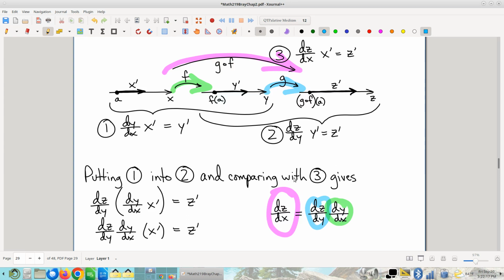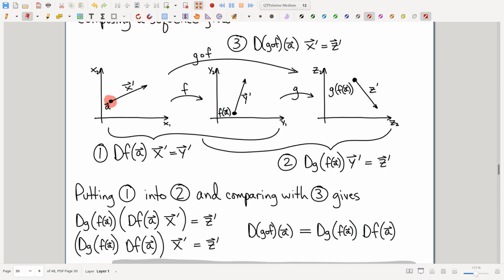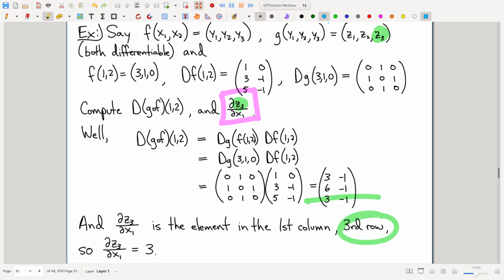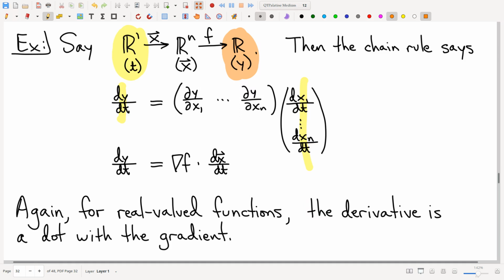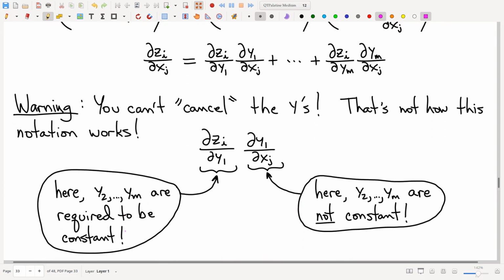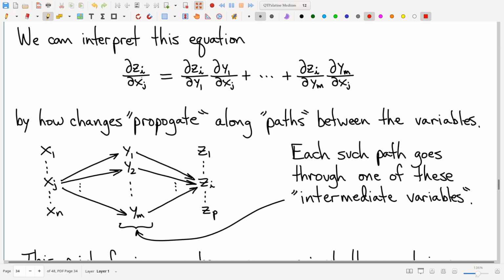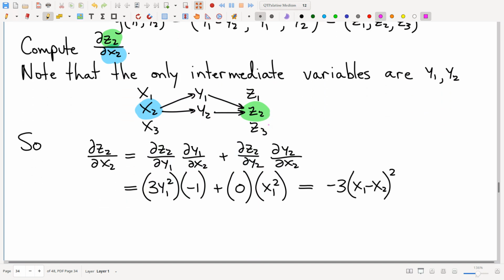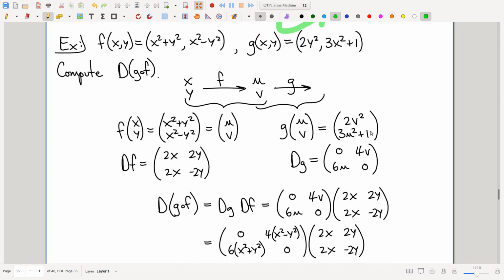2024 09 20 Math219 03